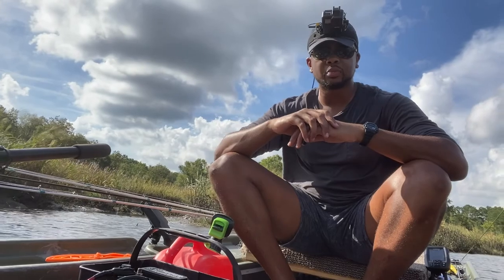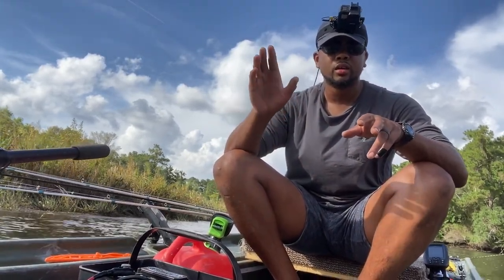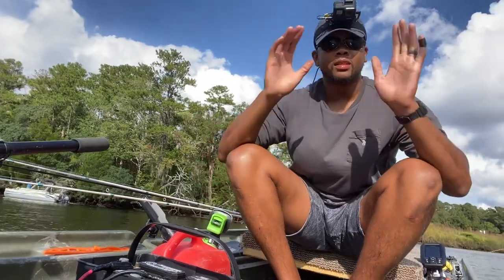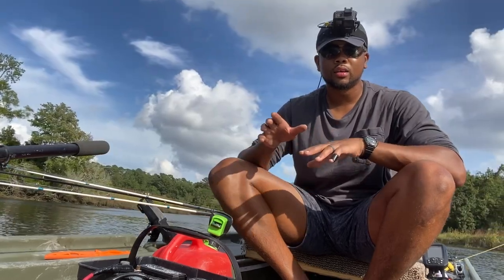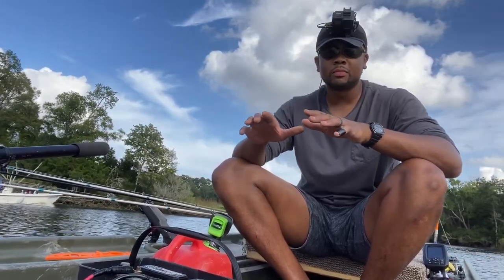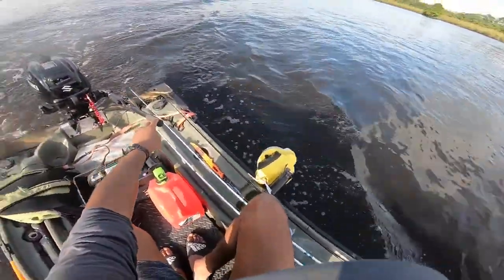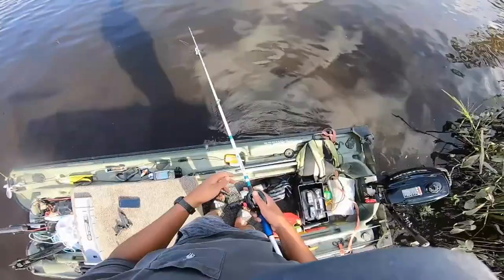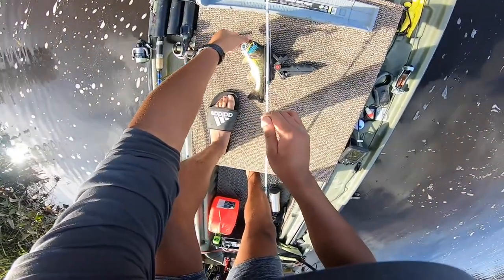One Year Pelican Bass Raider 10e Review! (on the water)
In this fishing video I give my 1 year bass raider review and my opinions on the bass raider after using it for a full year for fishing and boating.